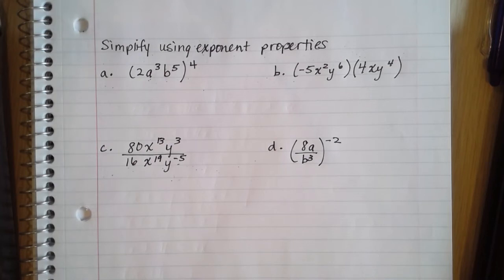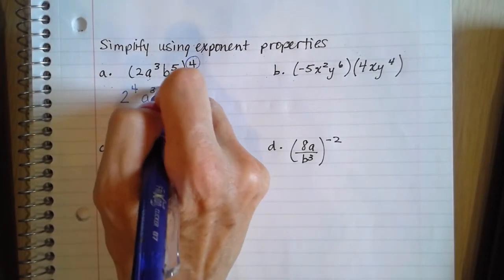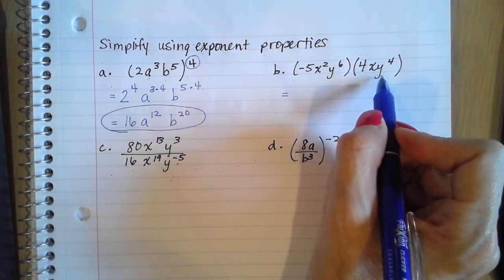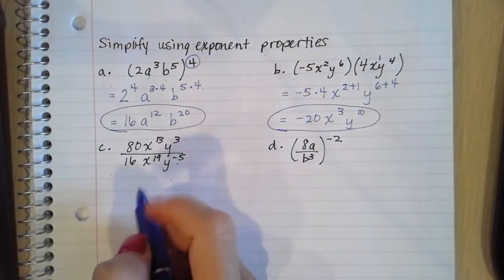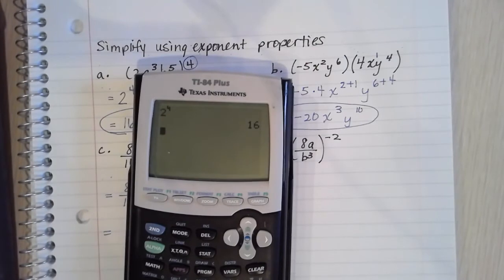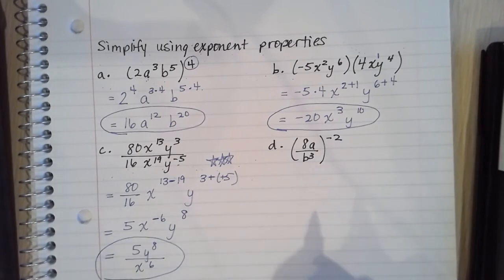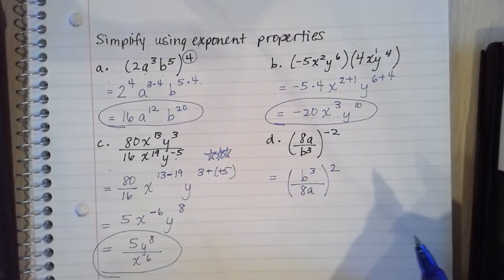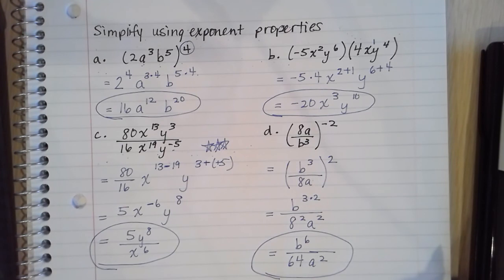P 2 Exponent Properties